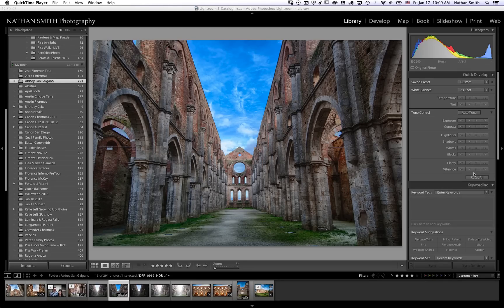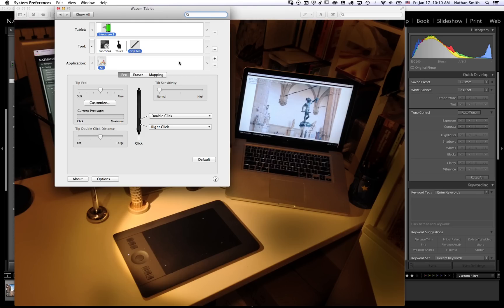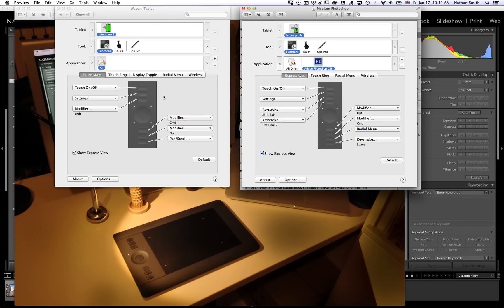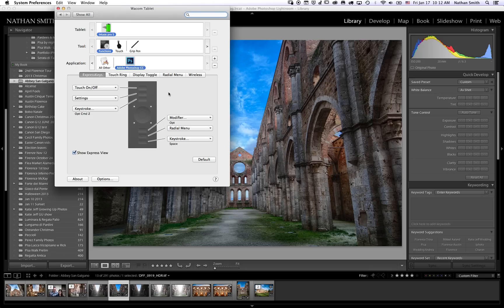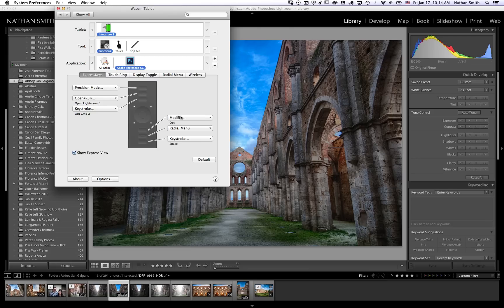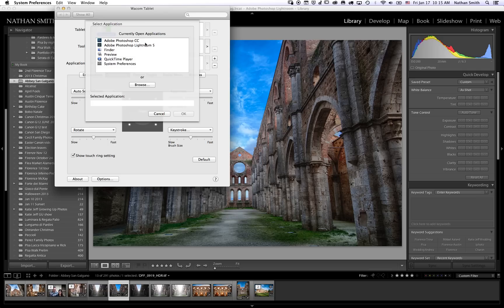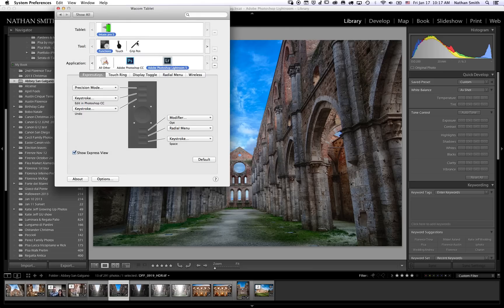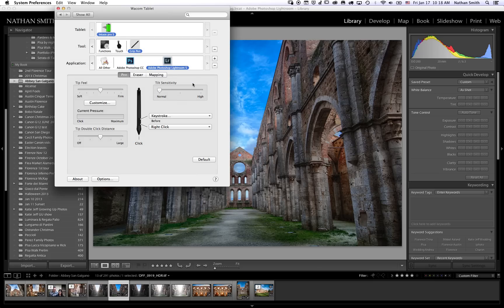Wacom Intuos Pro (5) Setup for Lightroom & Photoshop CC NEW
New improved SHORTER video (12 minutes) - in 1440P HD!!

How to setup your Intuos Pro (and 5) Tablet for using Lightroom and Photoshop CC. This is based on the default Photoshop CC settings, with some modifications, especially for those with the Intuos SMALL tablets, which I recommend for Photographers. This will greatly speed your workflow. This applies to Photoshop CC 2014 as well, although you'll need a separate set of settings for each program, but you just need to alter the default settings for Photoshop.

This works with the NEW Photoshop CC as well, although if you have followed this in the past, you'll need to add a set of controls for each program, as the Wacom tablet recognizes EACH program you work with.